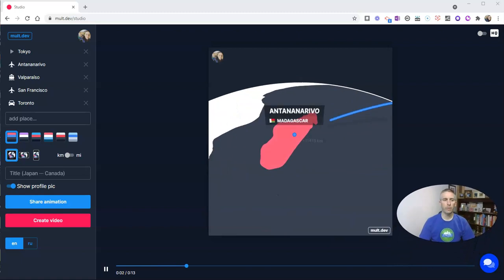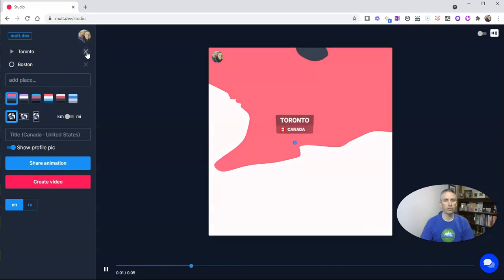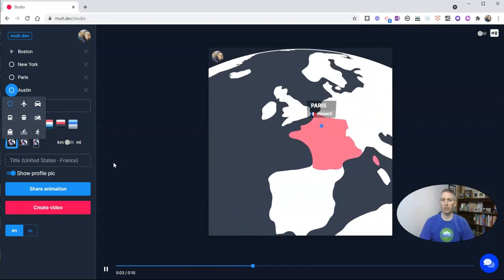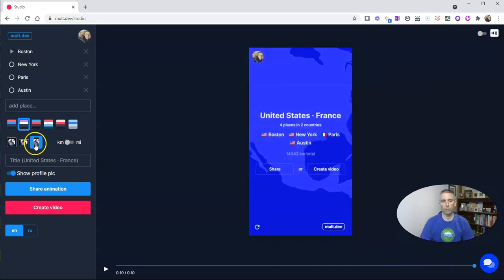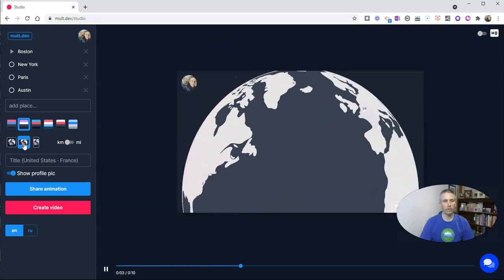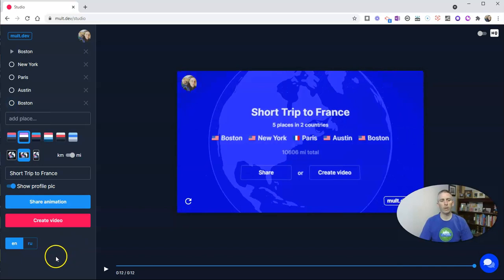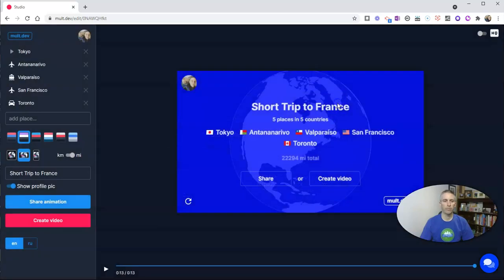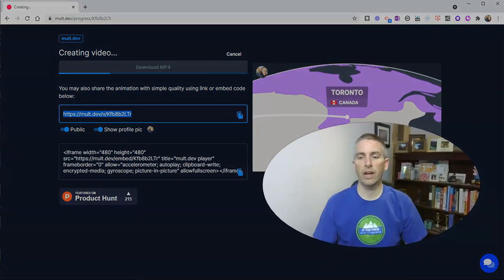Quickly Create Animated Maps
Quickly create animated maps with a free tool called Mult Dev. Learn more about how to use it in a classroom setting